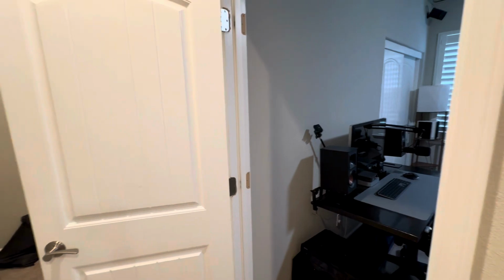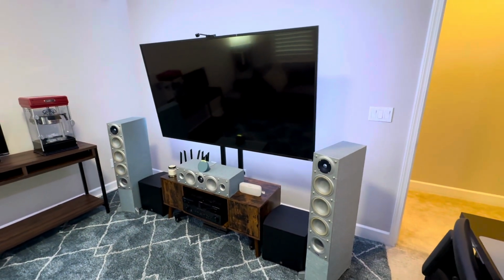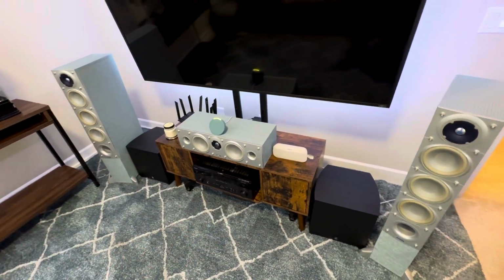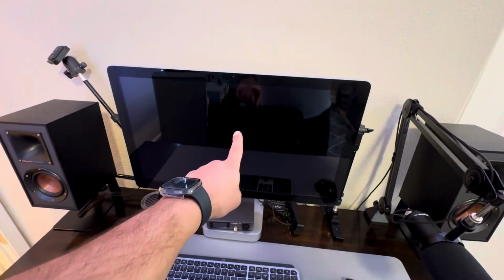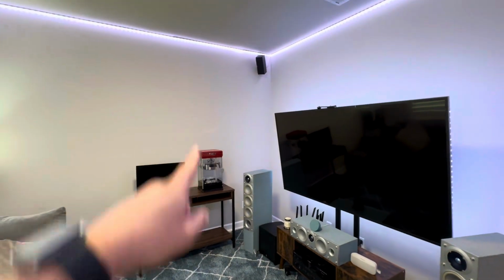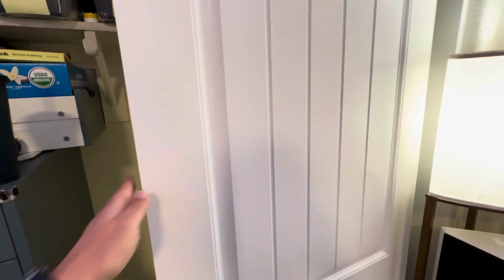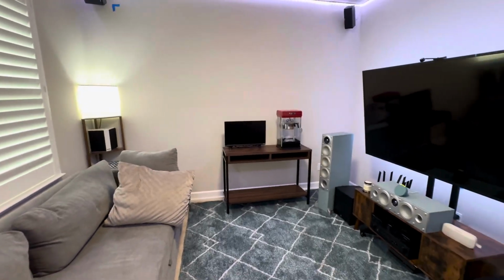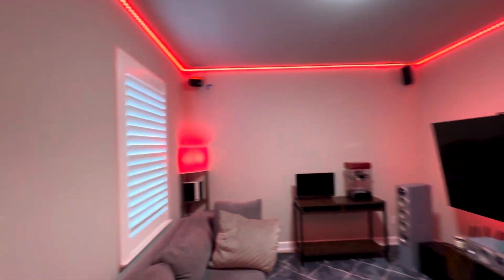Almost free atmos theater tour with 150” and 6 subwoofers before progress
Join me on an exclusive tour of my almost free Atmos theater, featuring a massive 150" screen and an immersive audio system with 6 subwoofers. This theater is a dream come true for any home theater enthusiast, and I'm excited to share it with you before I make any further progress. Get ready to experience the ultimate in home entertainment, with a system that's sure to impress even the most discerning audiophiles. From the stunning visuals to the thundering bass, this Atmos theater has it all. Take a look around and see how I was able to create this incredible space on a budget, and stay tuned for more updates as I continue to upgrade and improve my theater. Whether you're a fan of movies, music, or gaming, this theater is the perfect place to experience your favorite content in a whole new way.